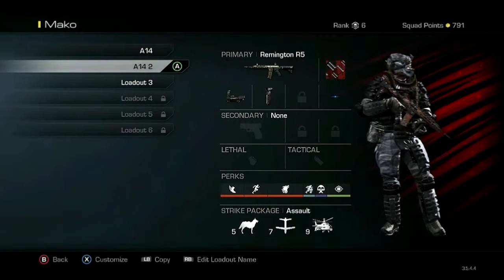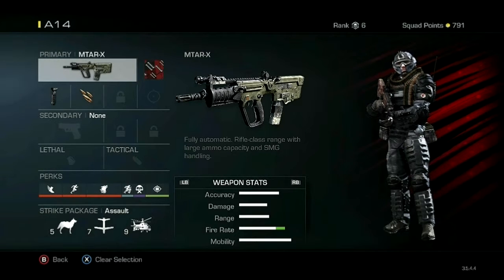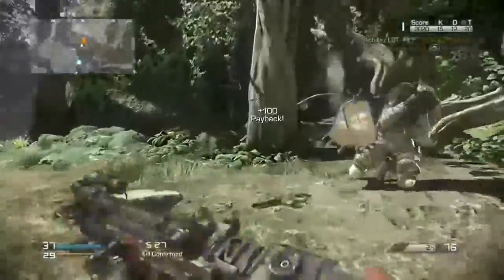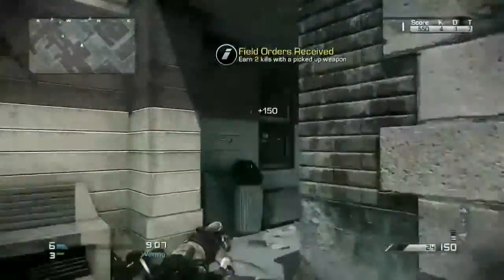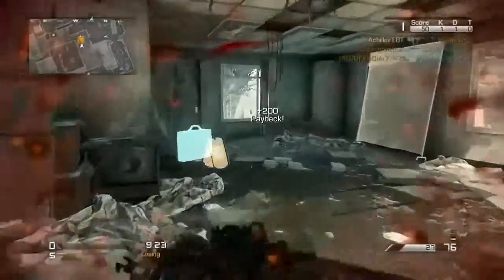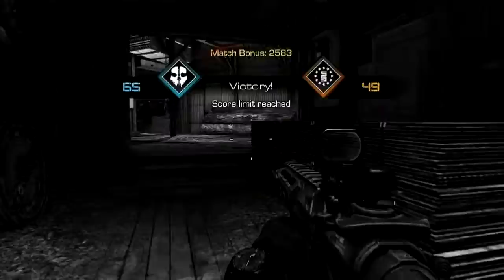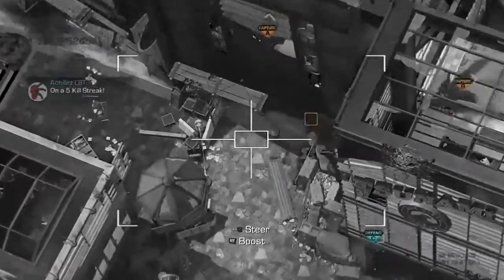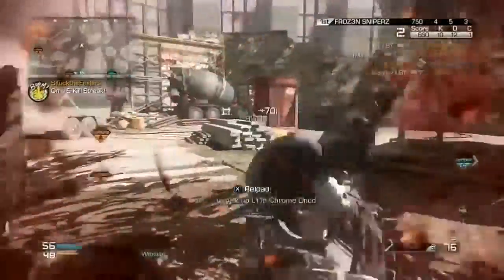Shock Trooper Loadout Commentary (Call of Duty Ghosts Gameplay) Featuring Achillez LBT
I apologize in advance for the parts where my voice cuts out. This video showcases my loadout that allows me to play as fast as I do. Enjoy!